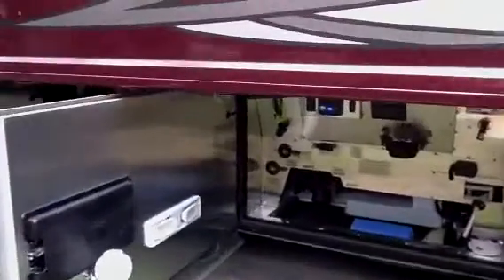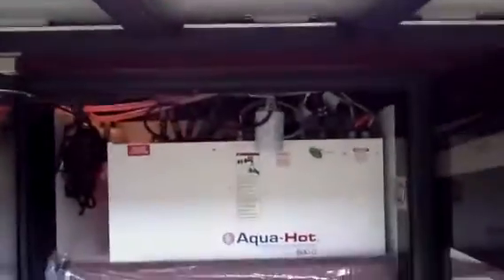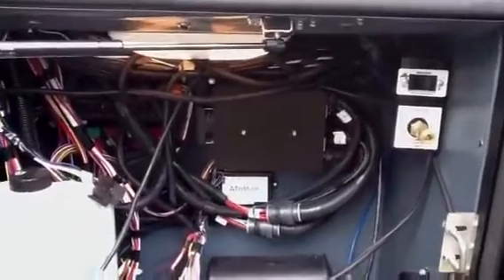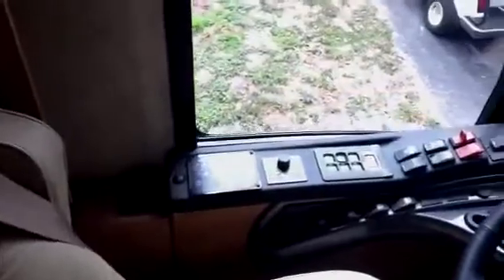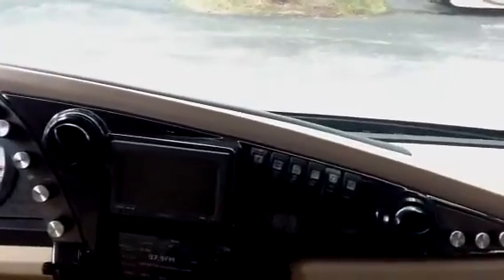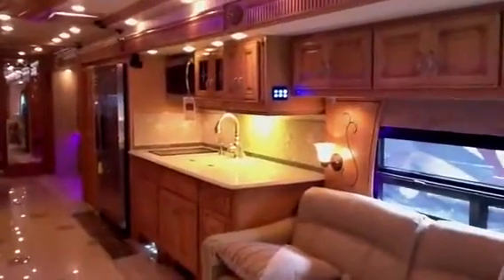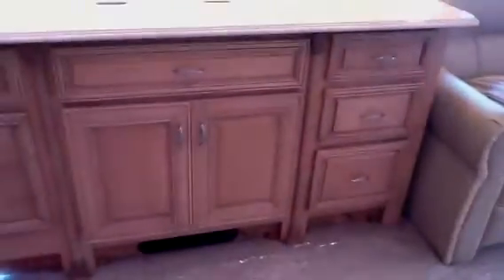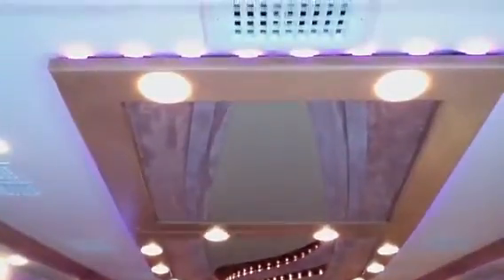Heritage part2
Heritage part 2